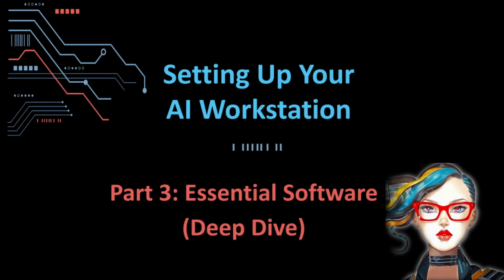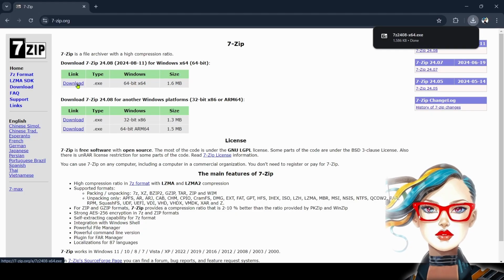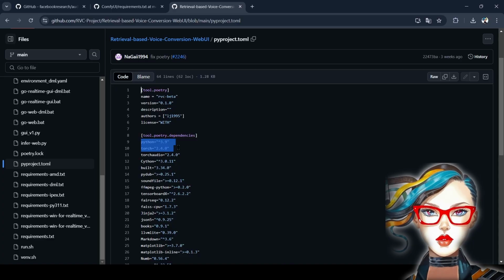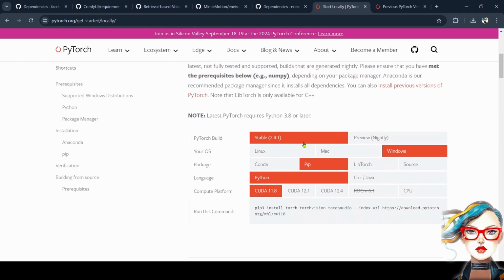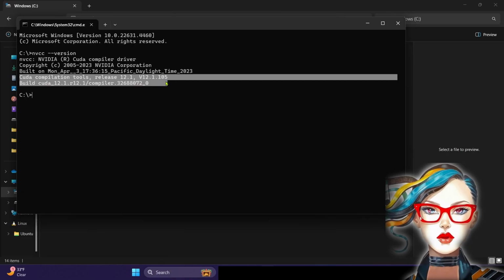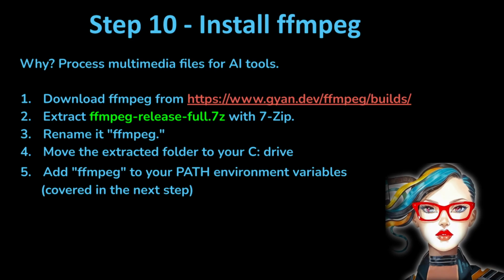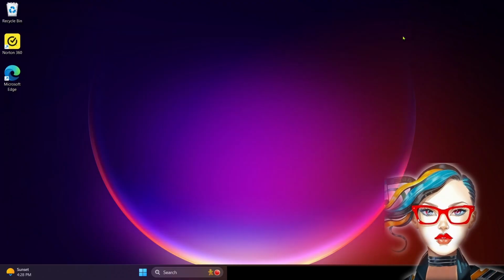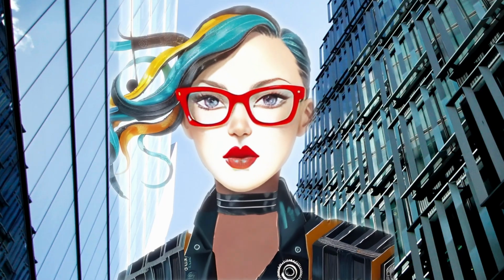Your Own AI Workstation: Essential Software Deep Dive (Part 3)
Here's part 3 of setting up your own local AI workstation! An in-depth discussion on essential software for your local, offline setup on Windows.

0:00 Intro
0:07 Clarifying "Normal" vs. manual installation
0:58 Step 1 - Install Nvidia Drivers
2:55 Step 2 - Install Git
3:55 Step 3 - Install 7-zip
4:19 Step 4 - Install Miniconda
5:00 Step 5 - Research your AI tools for Python + Pytorch versions prior to deciding your CUDA version(s)
6:51 Examples of how to research Python / Pytorch version info on Github
9:56 Explanation & analogy of how AI tools often involve dependencies (external components a software, i.e. an AI tool, needs to work properly)
11:45 Step 6 - Choose your CUDA version(s) based on Pytorch compatibility
13:49 Step 7 - Check Nvidia driver compatibility with CUDA
14:06 How to open Command Prompt
16:12 Step 8 - Install Visual Studio tools for C++
17:50 Step 9 - Install CUDA (MUST have Visual Studio tools for C++ already installed)
20:03 Step 10 - Install ffmpeg
20:55 Step 11 - Set Environment Variables
21:40 How to switch between versions of CUDA
24:54 How to add environment variables paths
25:31 Step 12 - Verify your setup
26:50 Optional Step - How to uninstall programs
28:03 Outro